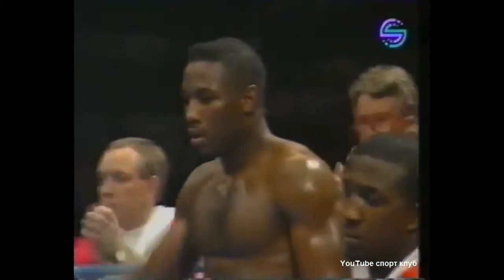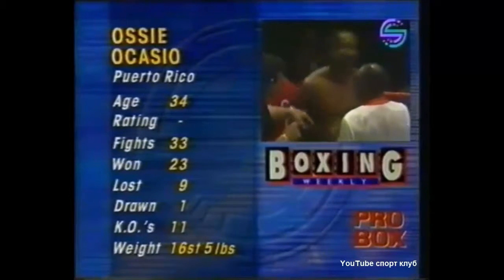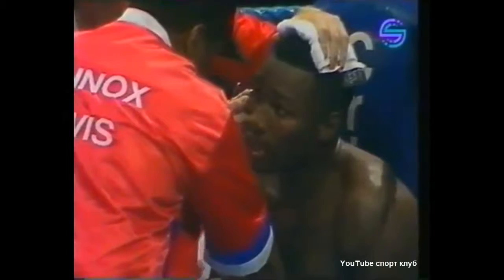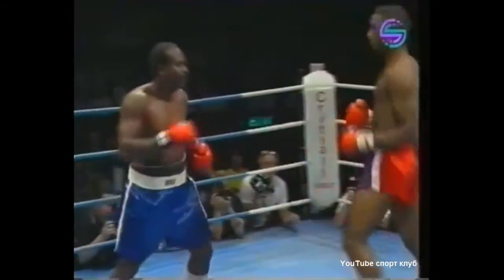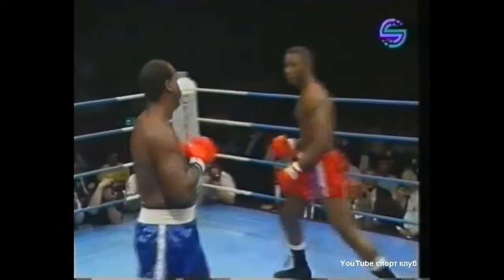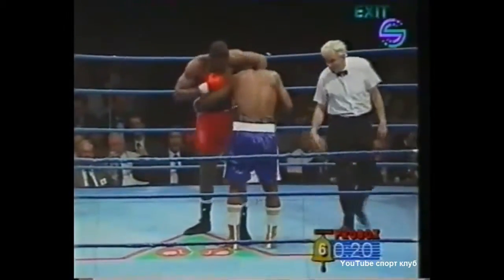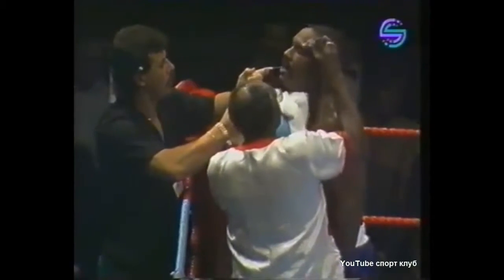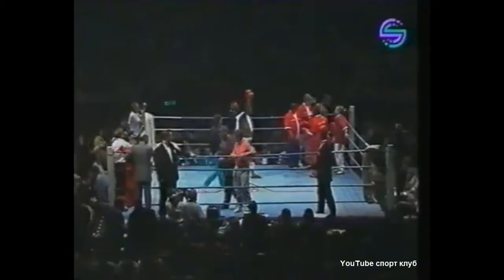Lennox Lewis - Ossie Ocasio. Бокс. Леннокс Льюис - Осси Окасио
бой состоялся 27 июня 1990 года
место проведения  Royal Albert Hall, Kensington, London
12 бой Леннокса Льюиса
статус поединка - рейтинговый бой
рефери поединка - Ларри О'Коннелл
вес боксеров: Леннокс Льюис - 101,6 кг. Осси Окасио - 97,52 кг